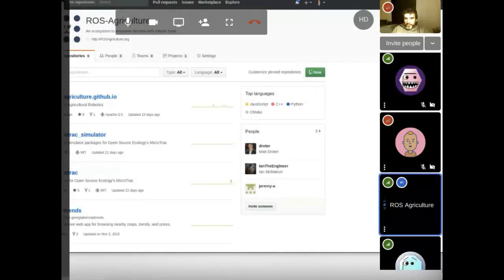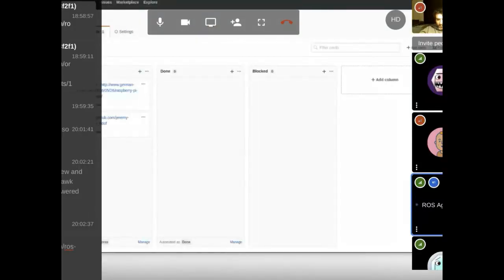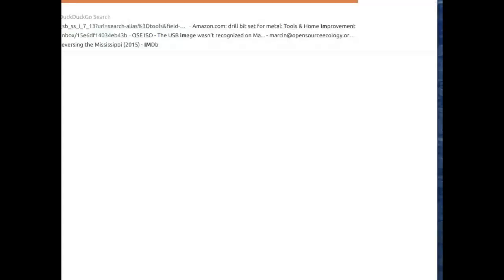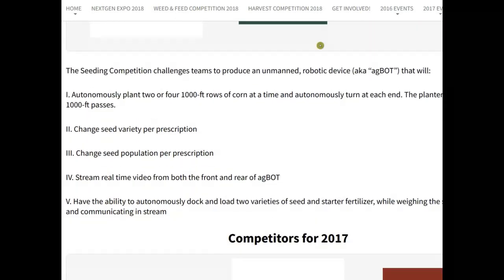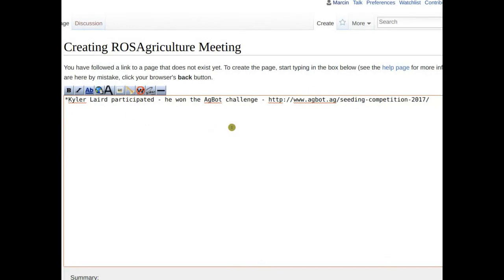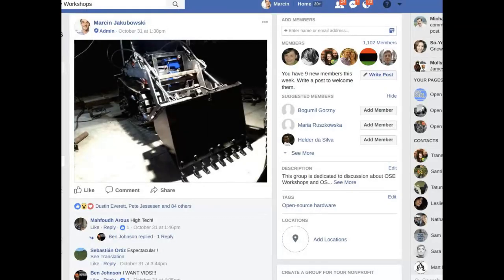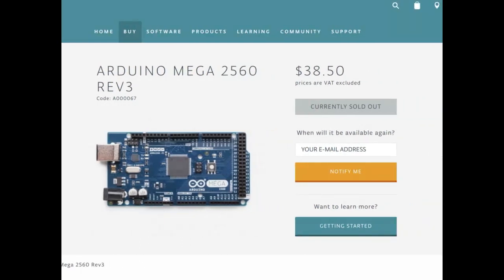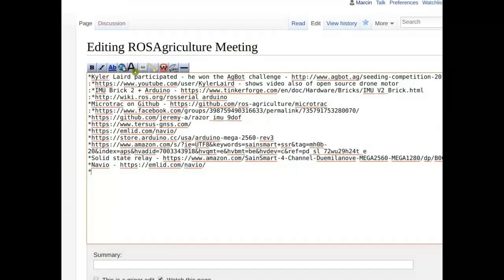Open Source Robotic Tractor - ROSAgriculture + OSE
Links for this meeting:

Links from the video - Kyler Laird participated - he won the AgBot challenge
- shows video also of open source drone motor